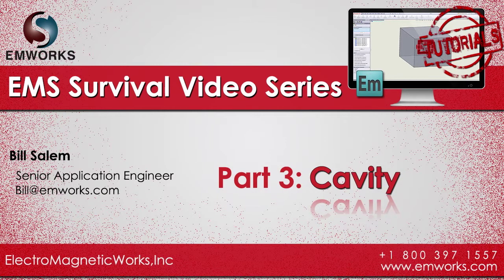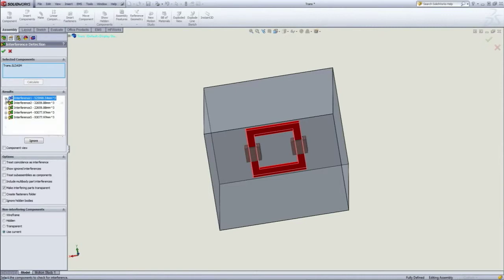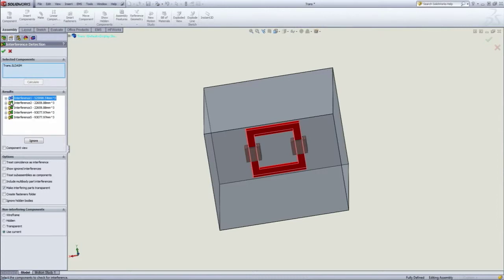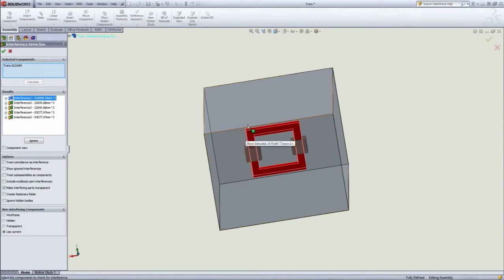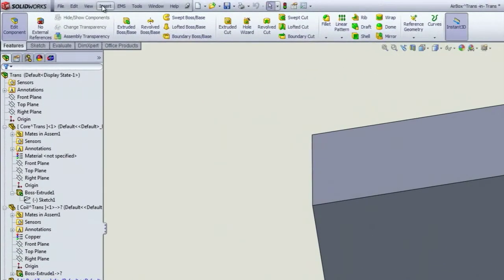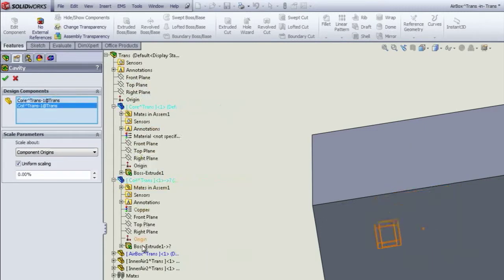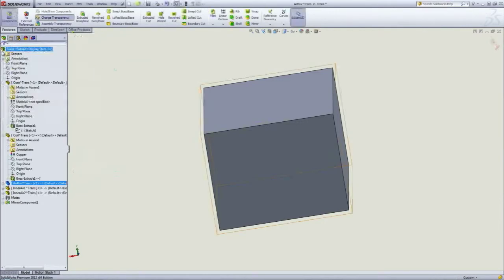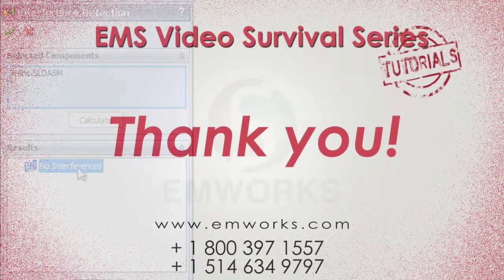3 Cavity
If you are having some issues creating cavities in your models, this video will take care of that for you.